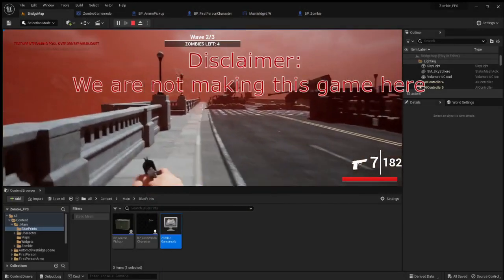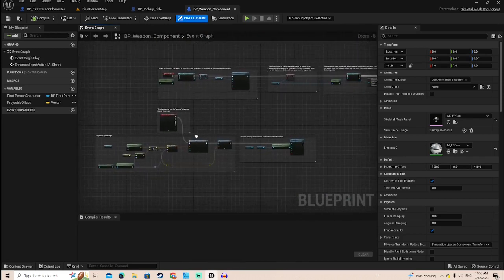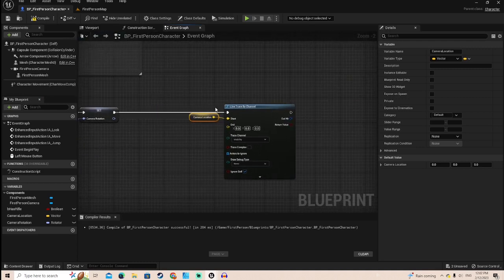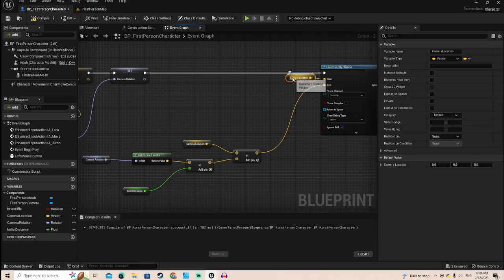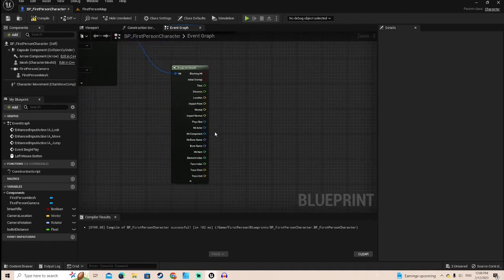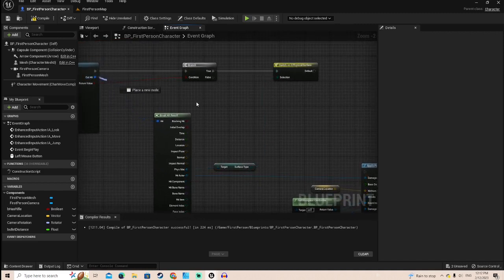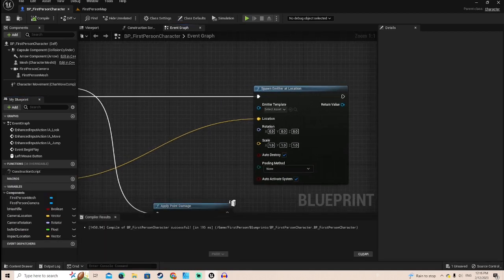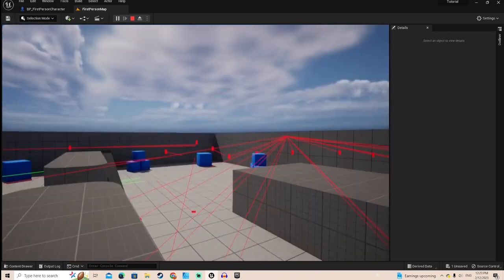Gun Logic in UE5.1 | Ep. 1 Calculating Trajectory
Hello everyone how's Karen and the kids, today we're going to be setting up the logic for your gun in relation to it's trajectory. This is a Blueprint tutorial btw so yeah there's that. This is actually my first tutorial type video so all feedback is appreciated; the good, bad, and the ugly.

Crazy I did the thumbnails myself this time around